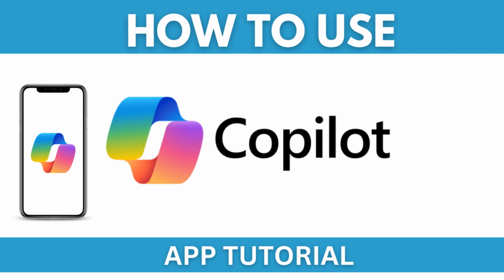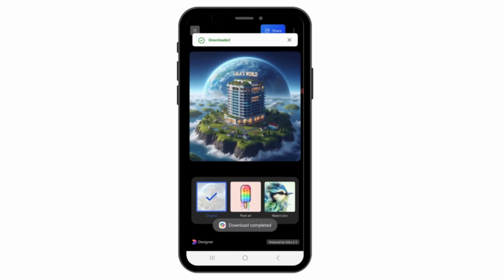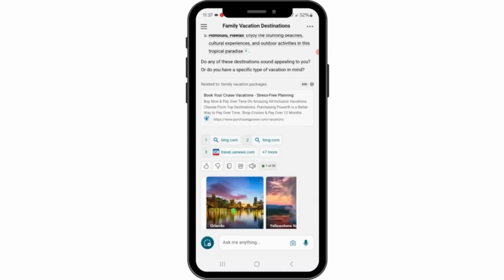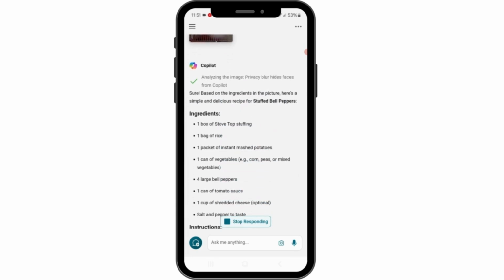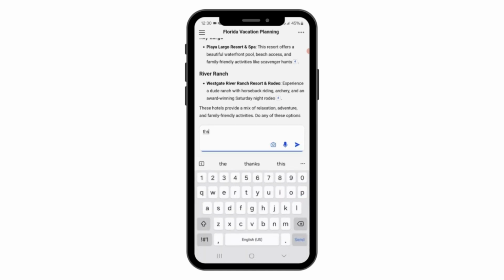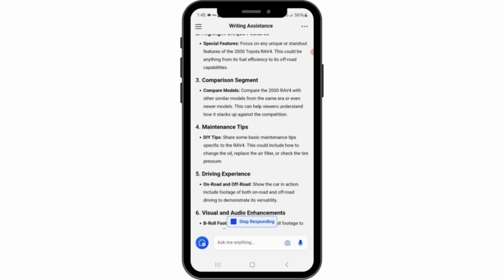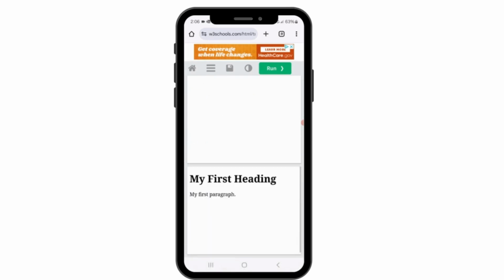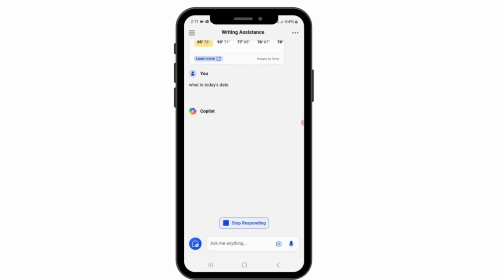How to Use Microsoft Copilot App: Step-by-Step Tutorial, Tips, and Best Features for Beginners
How to Use Microsoft Copilot App: Step-by-Step Tutorial, Tips, and Best Features for Beginners | ms copilot ai

Welcome to Lala’s World!

In this video, “How to Use Microsoft Copilot App: Step-by-Step Tutorial, Tips, and Best Features for Beginners,” we explore the incredible capabilities of the Microsoft Copilot app. Whether you’re just starting out or looking to boost your productivity, this tutorial has got you covered!

What You’ll Learn:

Getting Started: How to sign in and navigate the app.
Core Features: Detailed guides on image generation, reverse image search, and asking follow-up questions.
Modes Explained: Switching between Creative, Balanced, and Precise modes.
Integrations: Using plugins and extensions for tasks like recipe creation and content writing.
Advanced Features: Coding help, language learning, and real-time information updates.
Effective Prompts: Tips on crafting prompts and leveraging Copilot’s contextual understanding.

Lalas World